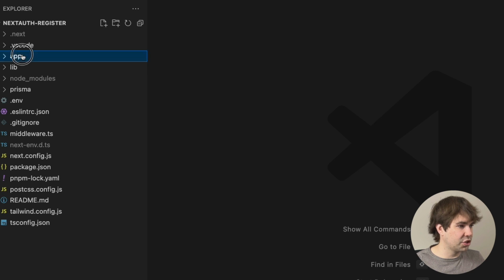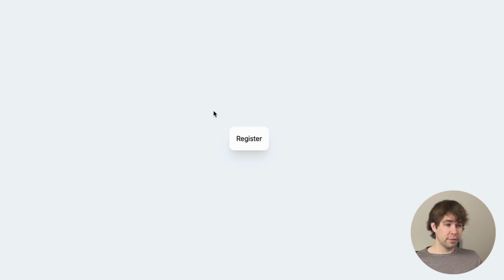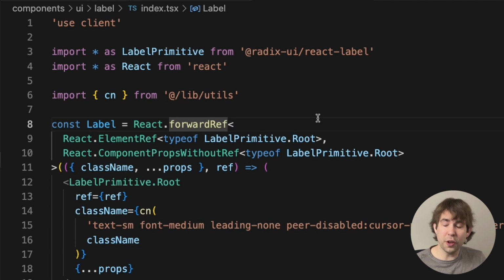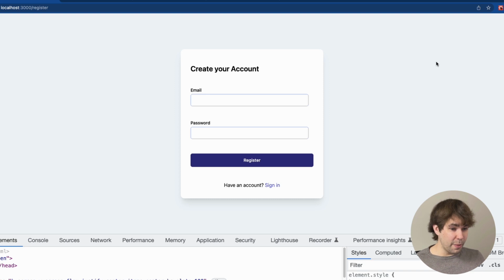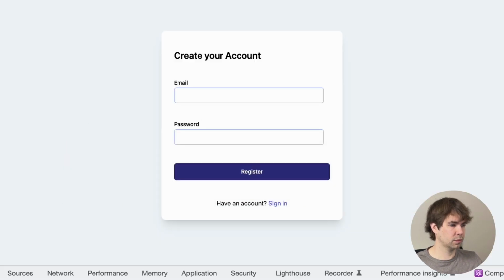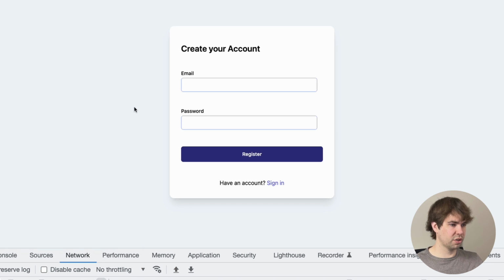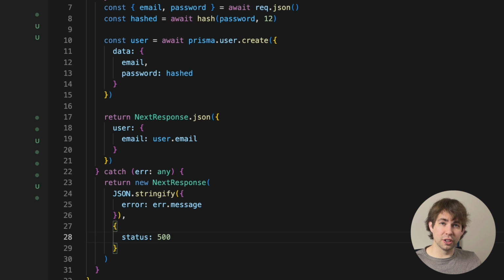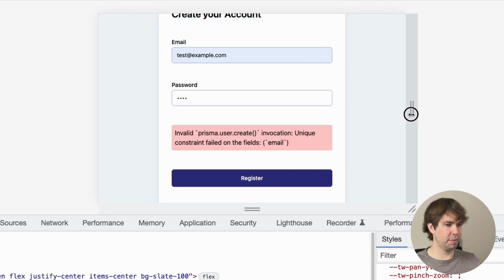Build a custom register page for your SaaS app with Next.js, Tailwind CSS, and Next Auth (App Dir)!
Build a fantastic and great-looking register page for your users to get their data into your backend. This guide builds on top of Next, Next Auth, and Tailwind to create a great experience for your users.

🛠 Let's Build 🛠
Build cool software end-to-end and learn how to ship code faster. We build crazy things weekly and get to a shippable product within minutes.

📰 Newsletter 📰
Signup for my newsletter, "A Bit of SaaS," to keep you informed, inspired, and engaged with the latest trends, tips, and resources in the ever-evolving SaaS industry.

🔖 Chapters 🔖
00:00 - Intro
00:52 - Register Page
05:54 - Add Components
12:40 - Add State
14:31 - API Route
16:35 - Polish
24:16 - Outro

📜 Code 📜
Free with member signup!

👨🏼‍💻 About Me 👨🏼‍💻
I'm Ethan Mick, and I'm here to help you make money from writing software, learn how to launch great products, and help more people too. I'm building a community of like-minded individuals who help others and love writing code.